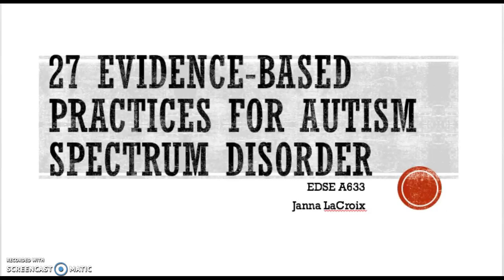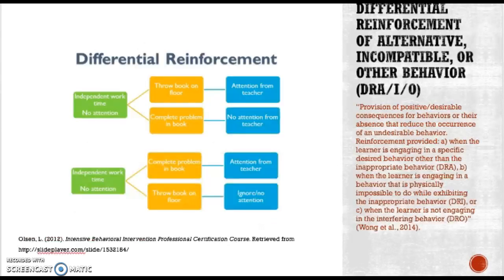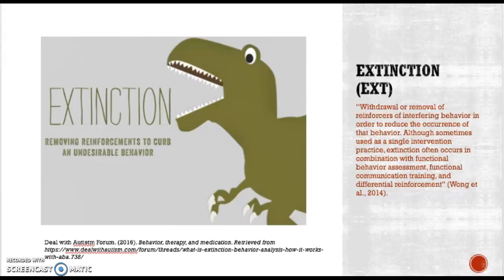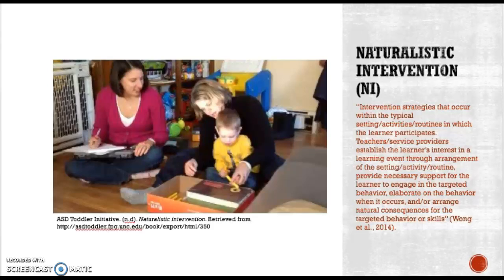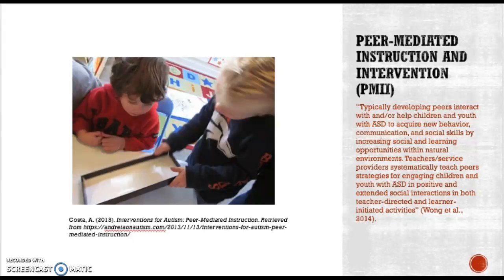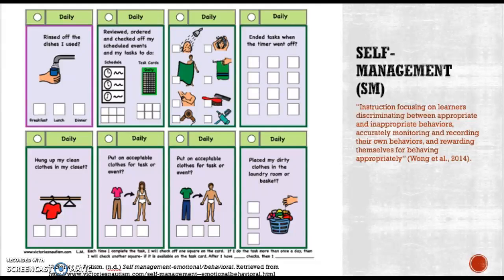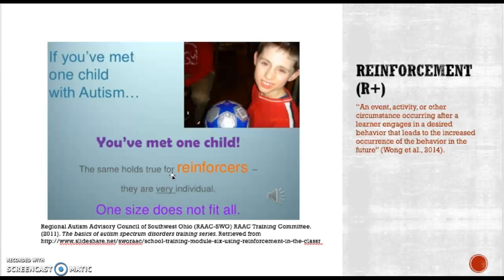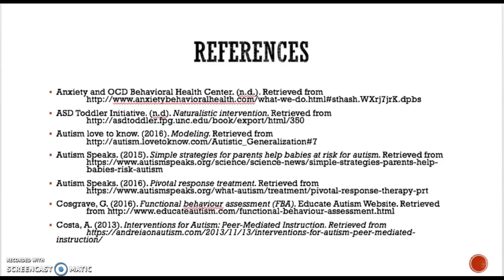27 Evidence-Based Practices for Autism Spectrum Disorder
ASD Toddler Initiative. (n.d). Naturalistic intervention.

Autism love to know. (2016). Modeling.

Autism Speaks. (2015). Simple strategies for parents help babies at risk for autism.

Autism Speaks. (2016). Pivotal response treatment.

Cosgrave, G. (2016). Functional behaviour assessment (FBA). Educate Autism Website.

Costa, A. (2013). Interventions for Autism: Peer-Mediated Instruction.

Deal with Autistm Forum. (2016). Behavior, therapy, and medication.

Leger, N. (2016). Adventures in the autism transitional classroom.

Maitland, A. [iAm Education]. (2012, June 14). ASD Peer Mediated-Supports - Structured Play Setting Between Peer and Student[Video file].

Modules Addressing Special Education and Teacher Education (MAST). (n.d.) Prompting systems.

Odom, S. L., Thompson, J. L., Hedges, S., Boyd, B. A., Dykstra, J. R., Duda, M. A.. . Bord, A. (2015). Technology-aided interventions and instruction for adolescents with autism spectrum disorder. Journal of Autism and Developmental Disorders, 45(12), 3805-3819. doi:10.1007/s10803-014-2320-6

Olsen, L. (2012). Intensive Behavioral Intervention Professional Certification Course.

Pyramid Educational Consultants. (n.d.). Small PECS communication book.

Ramey, K. (2013). The advantage of new technology for education.

Reeve, C. (n.d.). Antecedent-based intervention.

Reeve, C. (n.d.) Applying the research: exercise as an evidence-based practice for reducing challenging behavior and increasing engagement.

Regional Autism Advisory Council of Southwest Ohio (RAAC-SWO) RAAC Training Committee. (2011). The basics of autism spectrum disorders training series.

Tobbii Dynavox. (n.d.). Autism spectrum disorder (ASD) and social interaction.

Victories n’ Autism. (n.d.) Self management-emotional/behavioral.